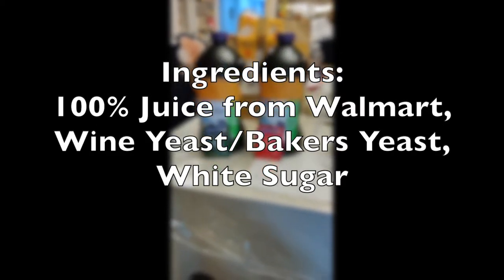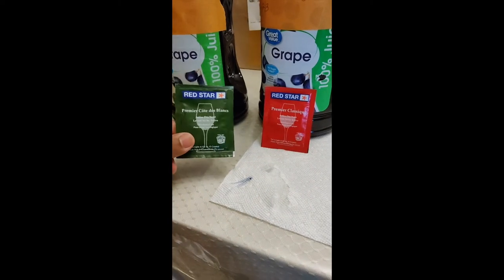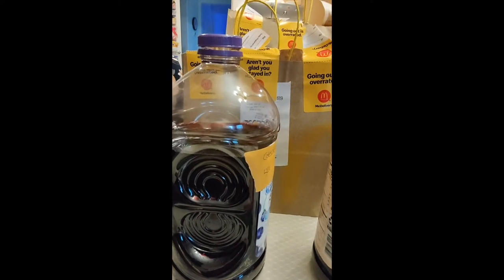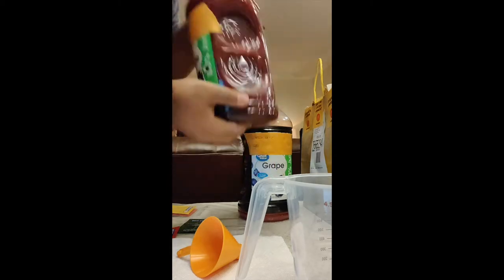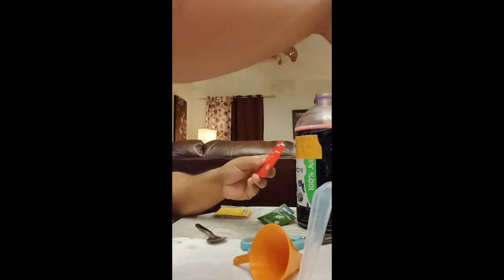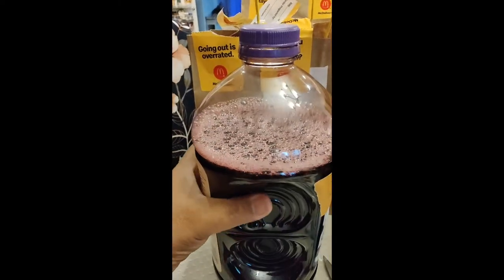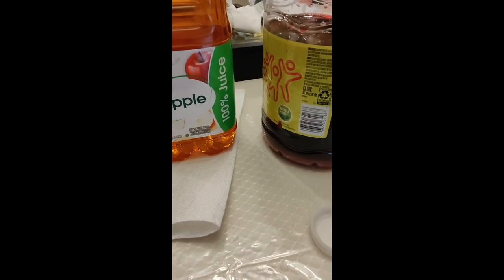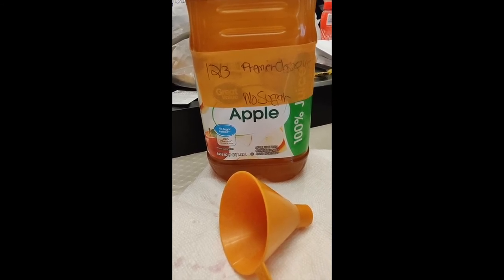Runescaper Makes wine using Red Star Wine Yeast in IRL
Runescape Player Uses Red star Yeast to Make Wine in Real Life.
Simple Ingredients used in this video.
All you need is some juice, 1.5 cups to 2 Cups of sugar and Yeast(Wine Yeast Preferred, but you can use Fleischmanns Bread yeast as well)
Steps:
pour out about 2 cups of juice and add  about 1.5 cups of sugar with yeast, Shake it up and leave the cap on the top loose so CO2 can escape,
After that Leave it in a dark place like a closet or under the kitchen sink for about 2 to 4 weeks.
Wine will be done once it looks like a stale cup of coffee.